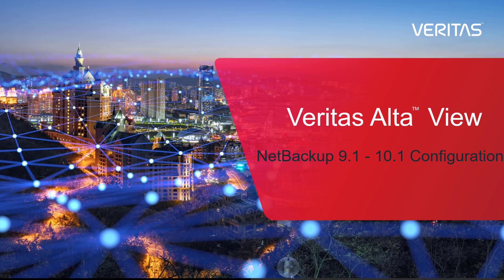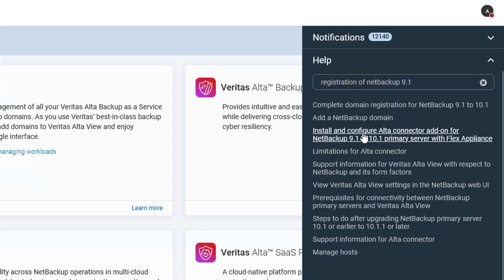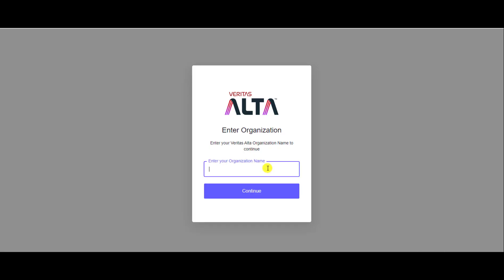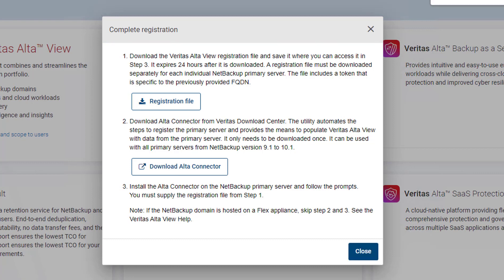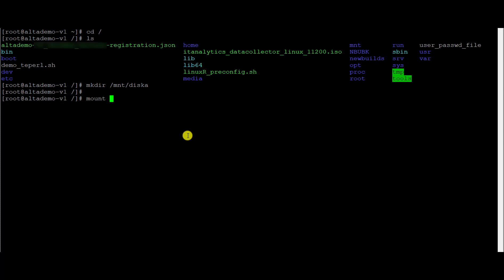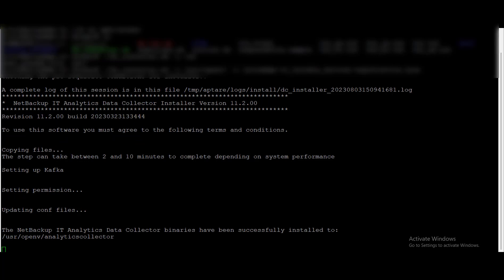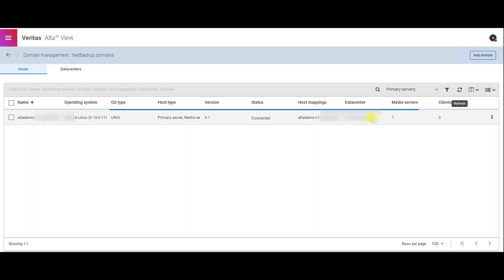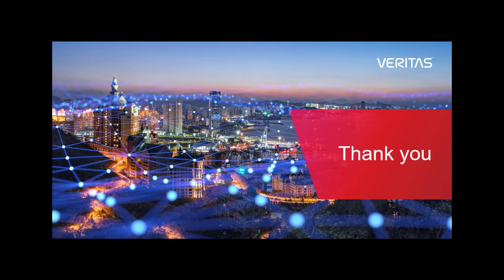Domain Registration in Veritas Alta™ View for Linux NetBackup 9.1 to 10.1 Primary Server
Walk through the process of domain registration in Veritas Alta™ View for Linux BYO NetBackup 9.1 to 10.1 version primary servers.